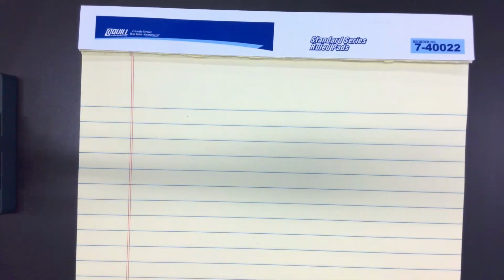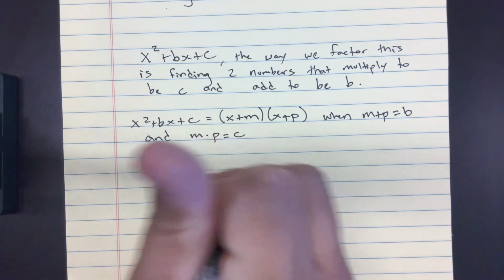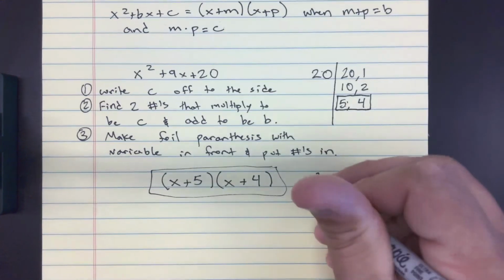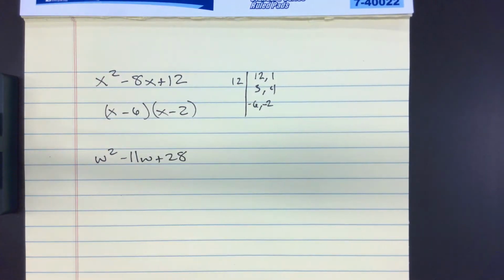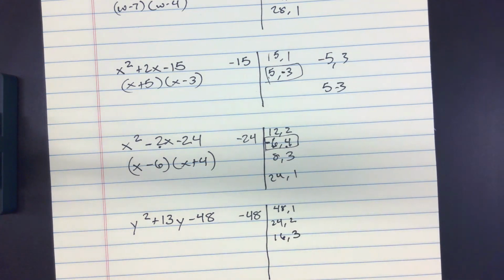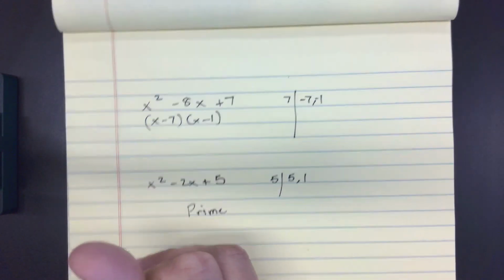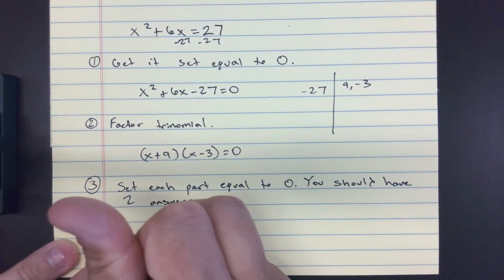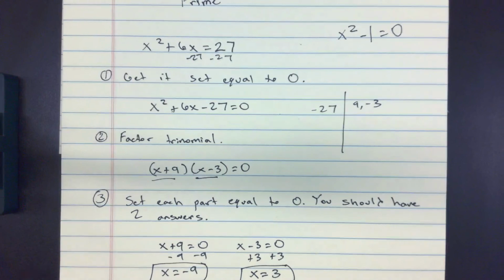9/3 1-6 Math 2 Honors